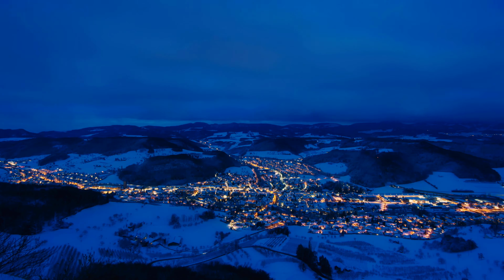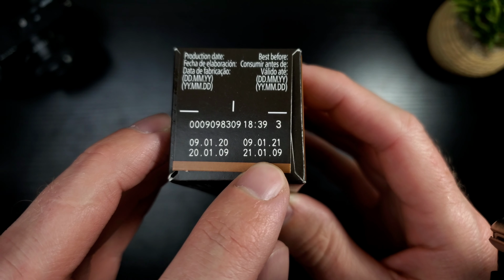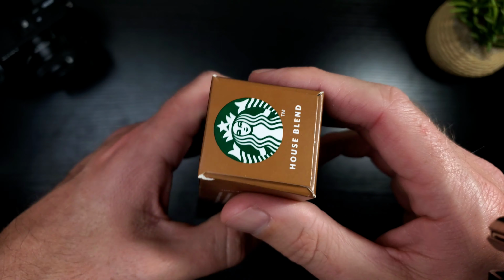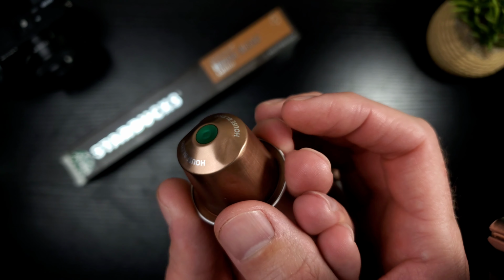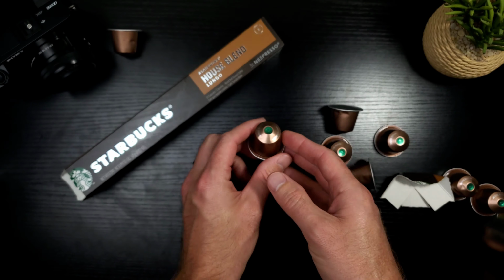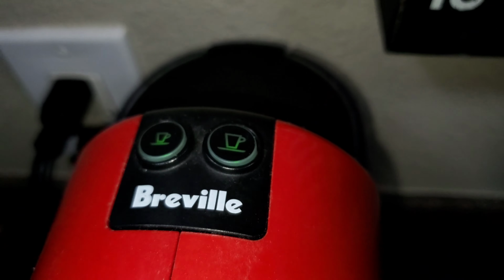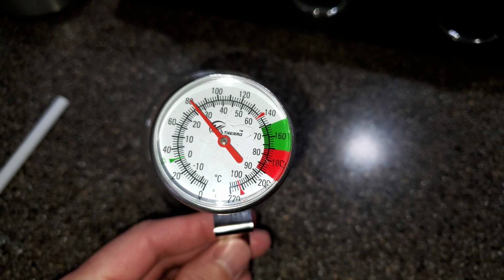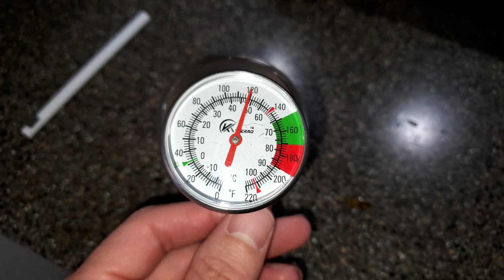A Coffee Review ☕ Starbucks House Blend "Nespresso" Capsules (Espresso) #49 2020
This is my full comprehensive review of Starbucks Home Blend Nespresso Capsules...so watch and enjoy the show 👍 😁